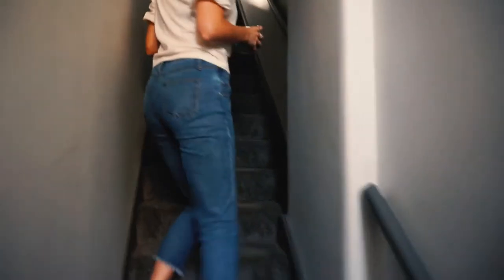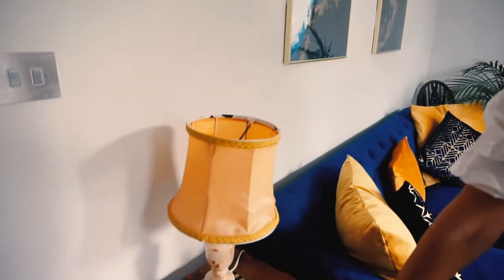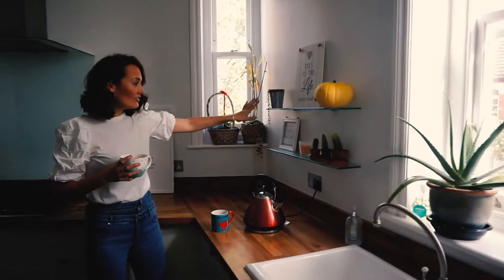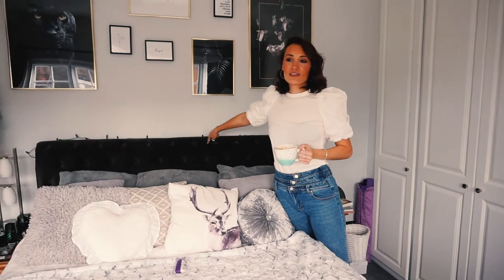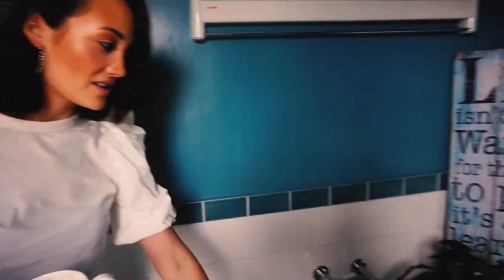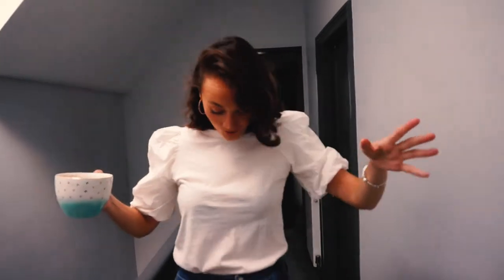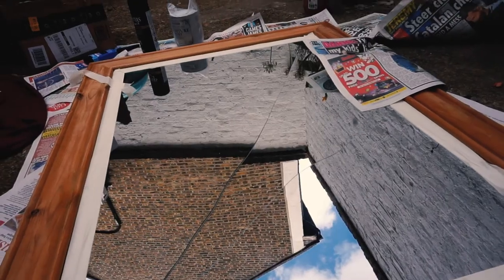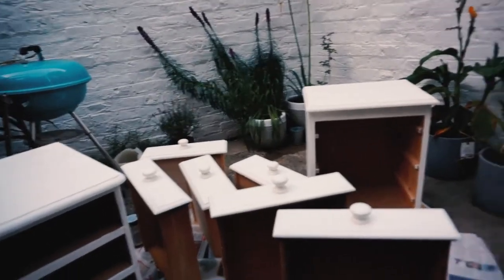LONDON HOUSE TOUR and PAINTING FURNITURE DIY | Vlogmas Episode 4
VLOGMAS EP 4 WOO!

Yay, it's December! Hope you enjoy the tour of our London House!

During Vlogmas, I'll be uploading every: Tuesday, Wednesday, Friday and Sunday... and bringing you festive antics as well as travel throwbacks.

Loves xo